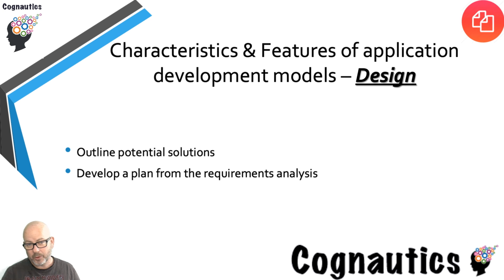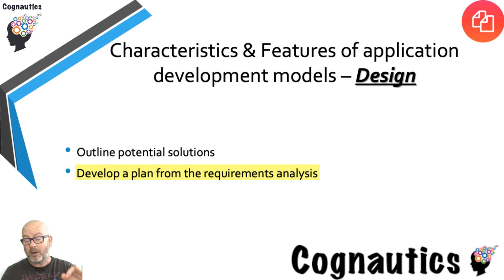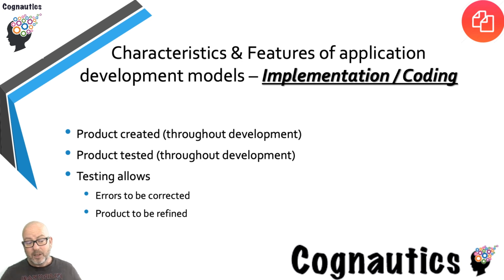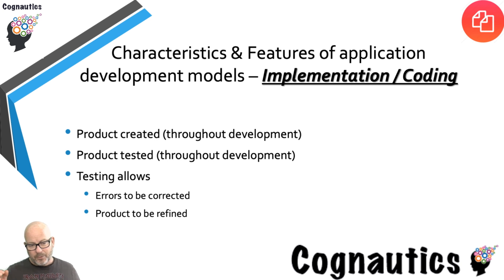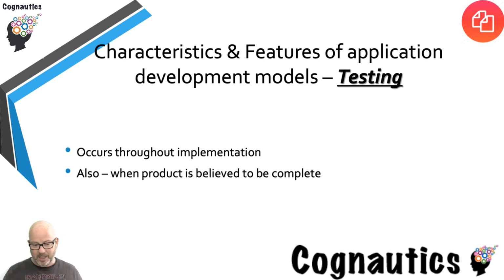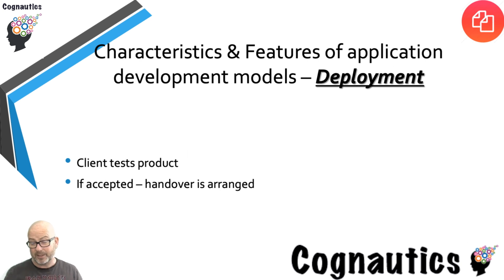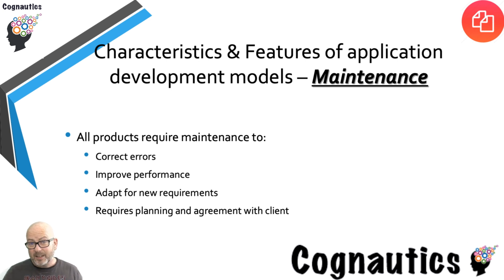Cambridge Technicals Level 3 IT Unit 6 - Video 3 - P1 Phases: Design, Implement, Deploy, Maintain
The Design, Implementation, Testing, Deployment and Maintenance Phases are discussed in detail